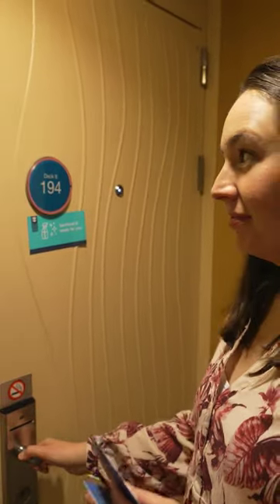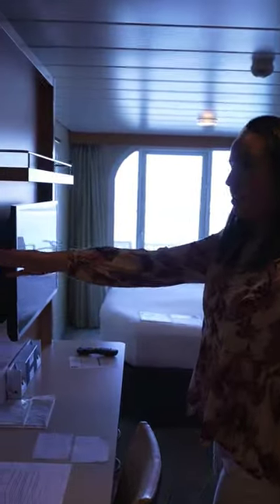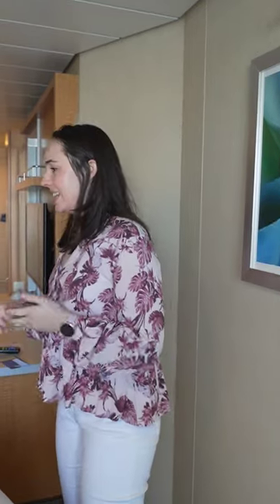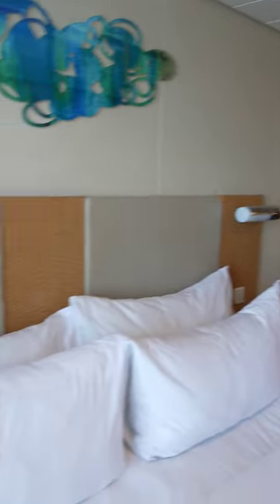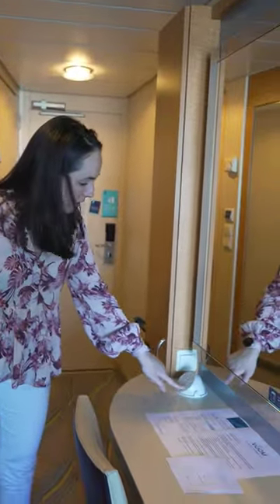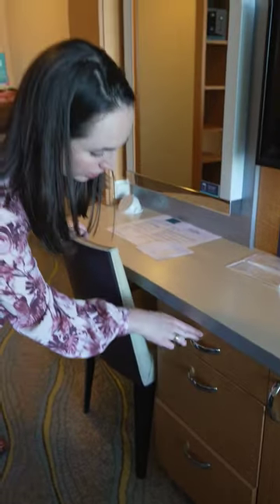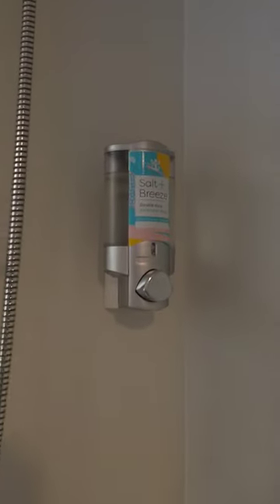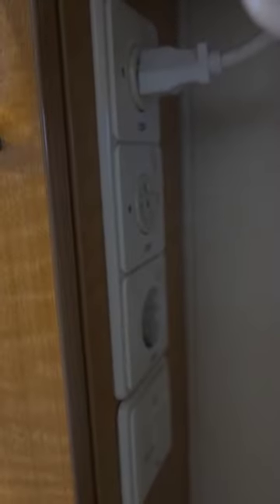Allure of the Seas Standard Balcony Room Tour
Check out our standard balcony room tour on Royal Caribbean Allure of the Seas.  Stateroom 8194.